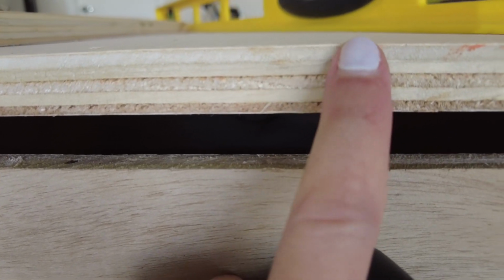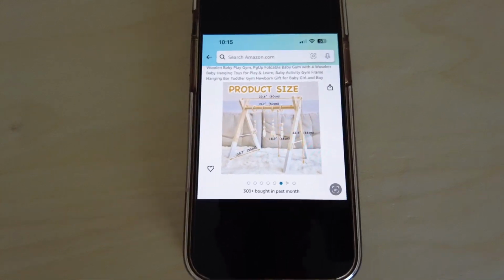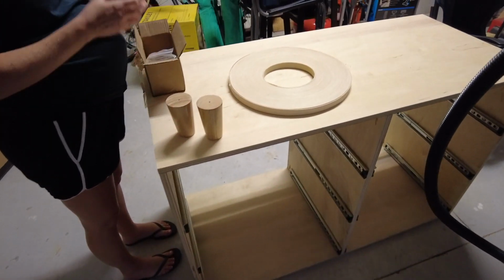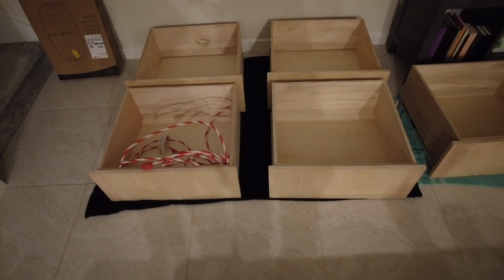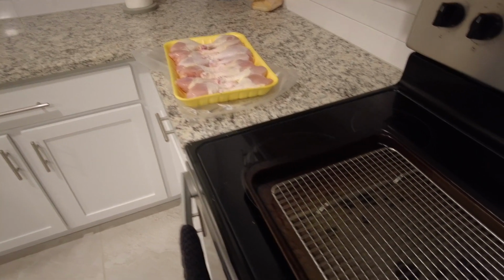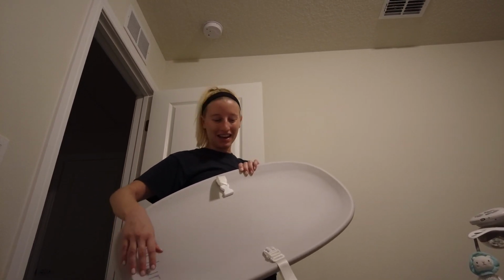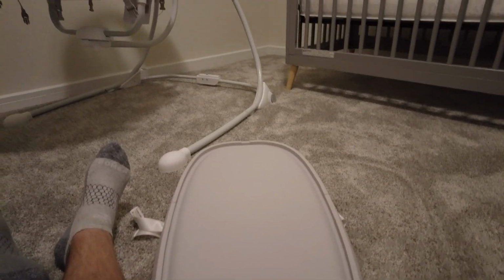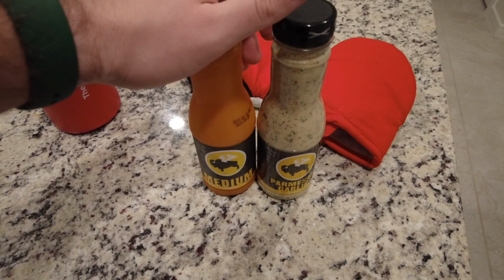What we do on Weekends!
Bello! We're Jack and Erica. Join us as we share what we do on the weekend!